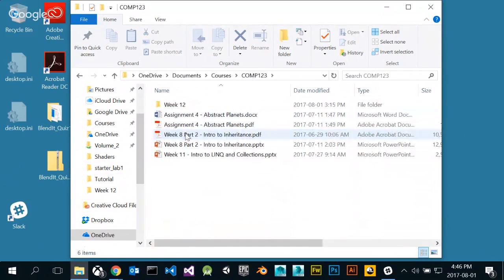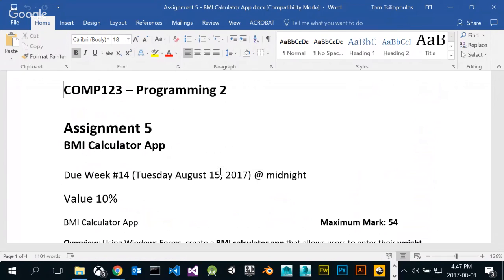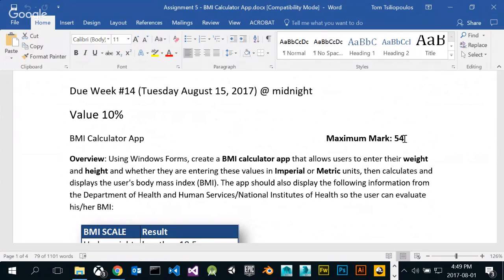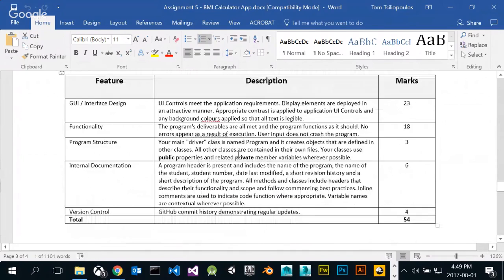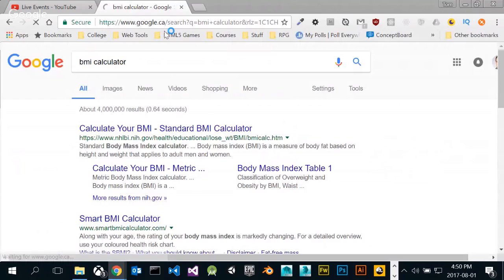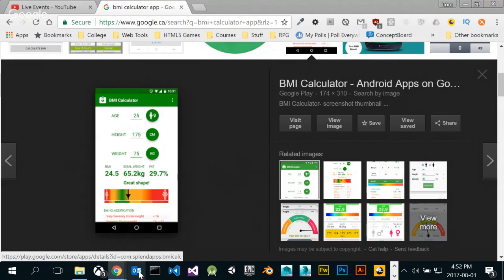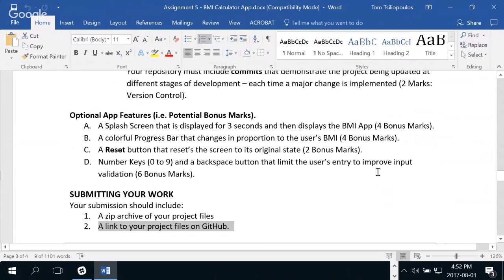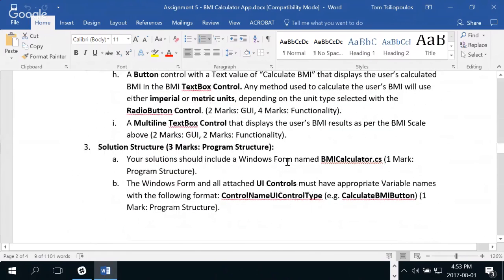COMP123 - S2017 - Lesson12 - Part 1 - Assignment 5 Details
COMP123 - S2017 - Programming 2 - Lesson12 - Part 1 - Assignment 5 Details